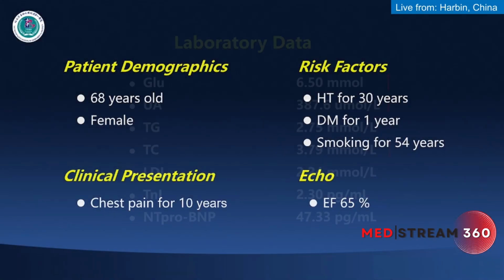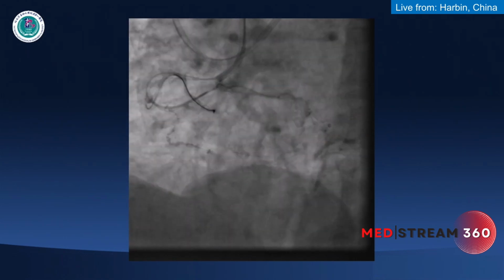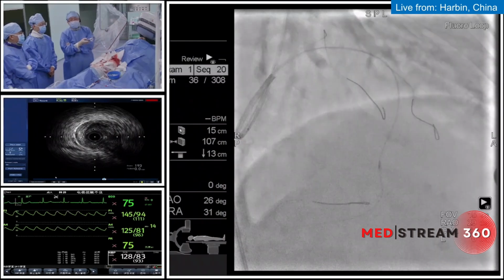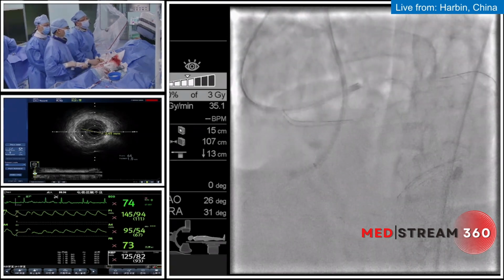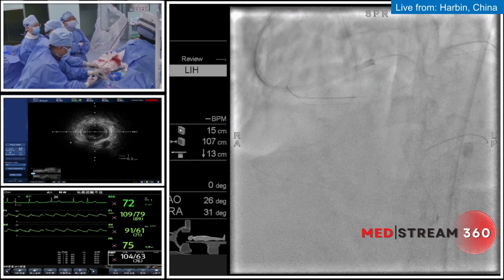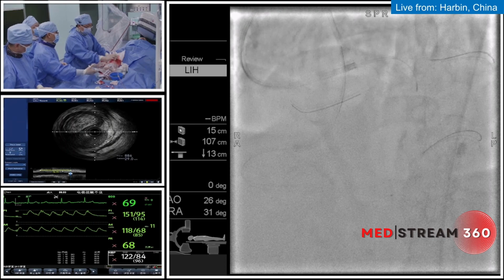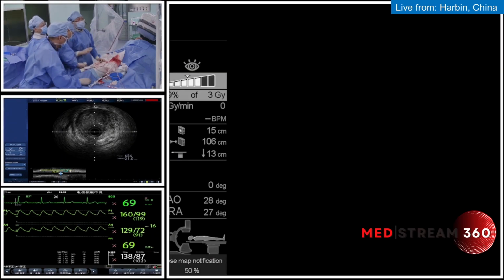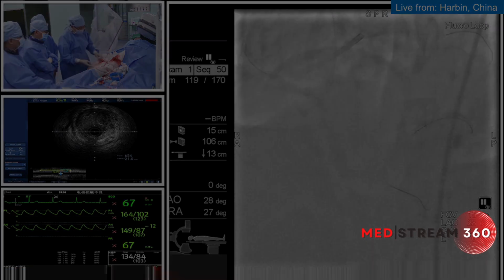IVUS-GUIDED PCI OF RCA